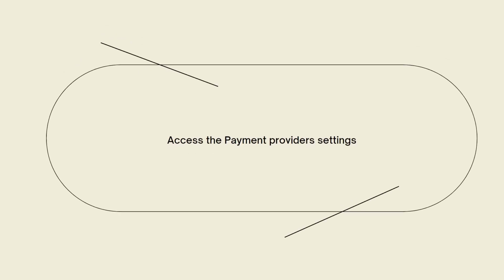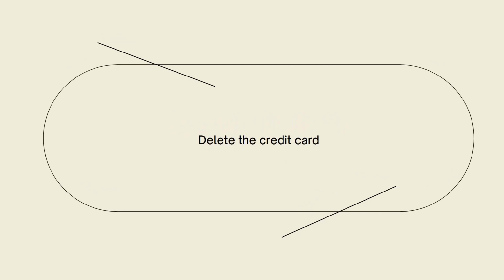How To Delete Credit Card From Shopify (2023 Guide)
Learn How To Delete Credit Card From Shopify (2023 Guide).In this tutorial, you will learn how to delete a credit card from your Shopify account. Follow these steps to remove a credit card from your Shopify store:

Access the Payment providers section: From your Shopify admin dashboard, click on "Settings" in the left-hand menu, and then select "Payment providers" from the dropdown menu.

Manage accepted payment methods: In the Payment providers section, you will see a list of accepted payment methods. Locate the credit card payment method you want to remove and click on its corresponding "Manage" button.

Remove the credit card: Within the settings for the selected credit card payment method, scroll down until you find the "Remove" or "Delete" option. Click on this button to initiate the removal process.

Confirm the removal: A confirmation prompt will appear to ensure you want to delete the credit card from your Shopify account. Read the prompt carefully and click on the confirmation button to proceed with the deletion.

Verify the removal: After confirming the removal, Shopify will display a notification or confirmation message indicating that the credit card has been successfully deleted from your account.

By following these steps, you can easily delete a credit card from your Shopify account. Removing unwanted or outdated credit card information helps keep your payment options up to date and ensures the security and accuracy of your financial transactions.